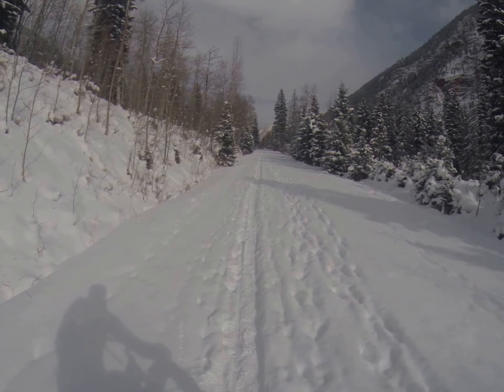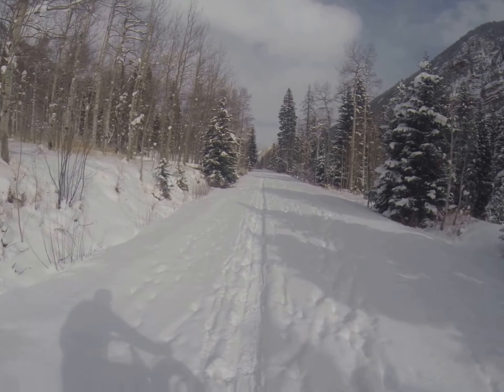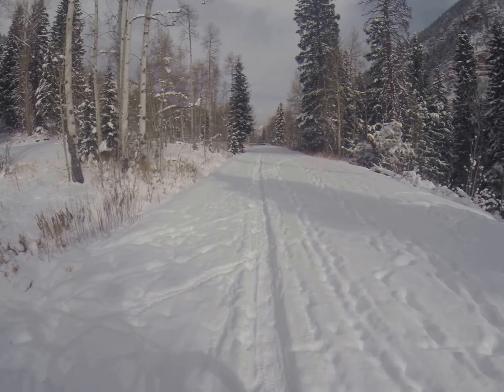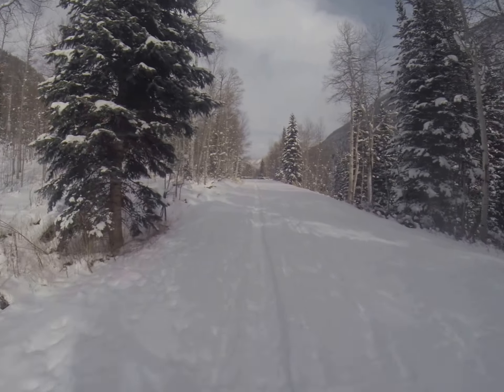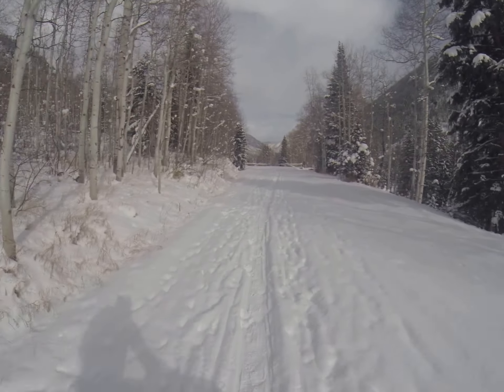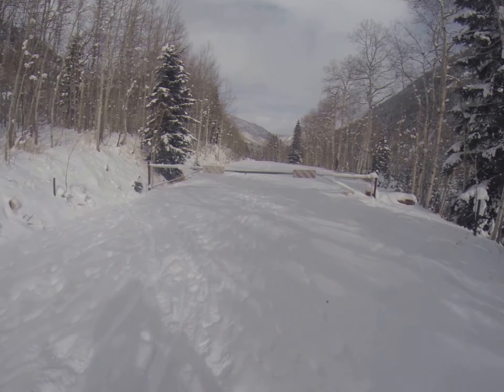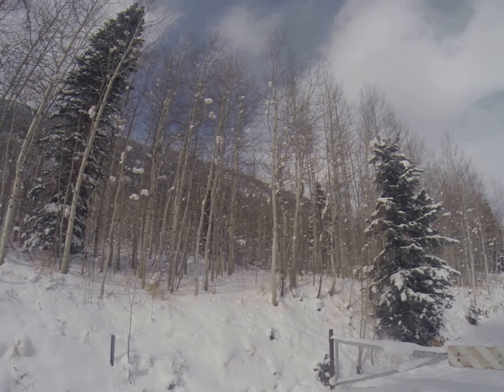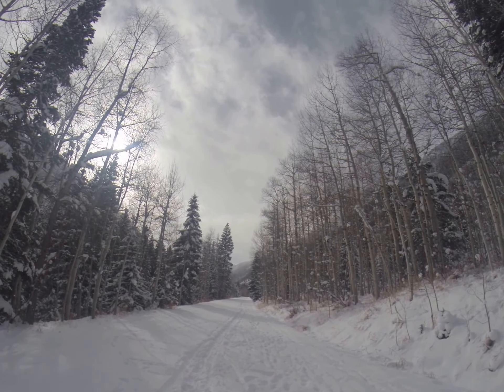1st FAT BIKE of the winter!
Scouting fat biking up a snowy Maroon Creek Rd. near Aspen, CO today. Soft, tough conditions. Hard, sweet workout & ride!